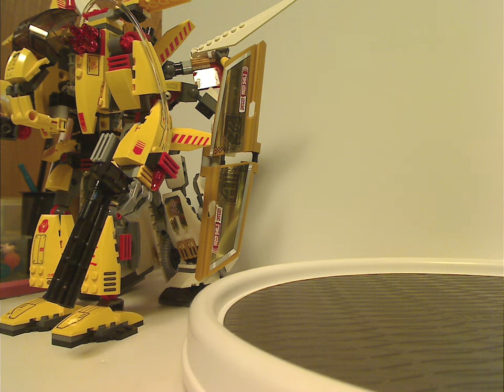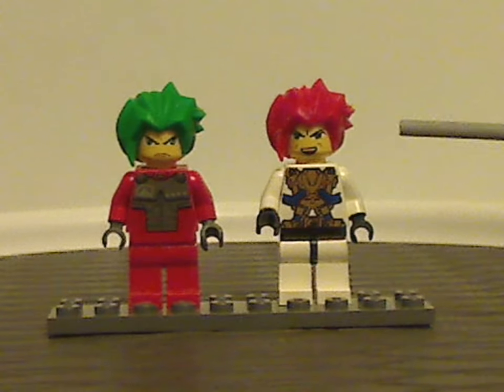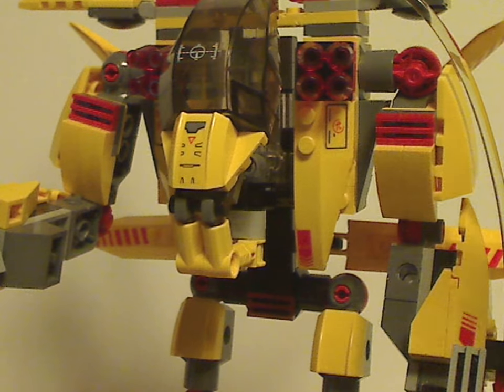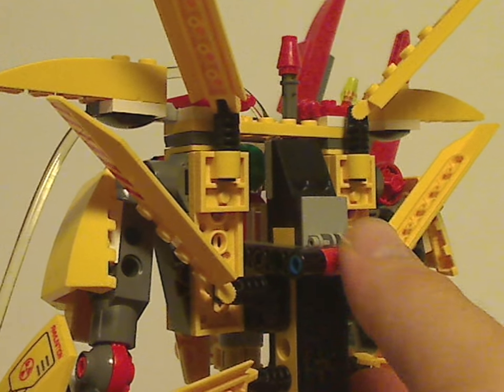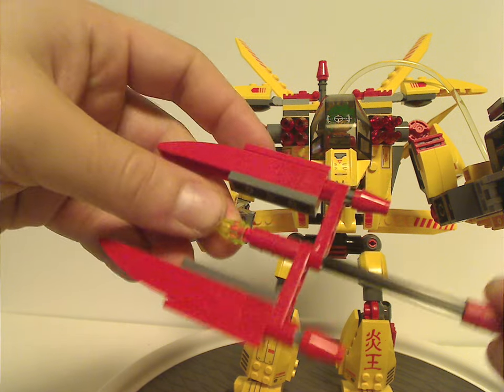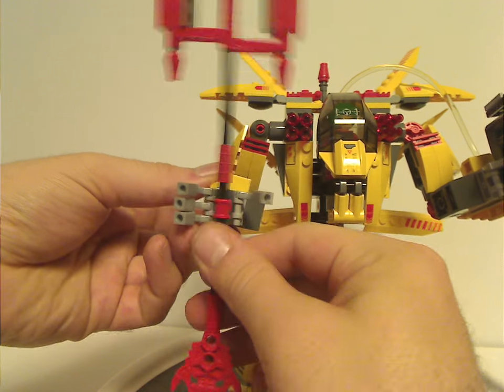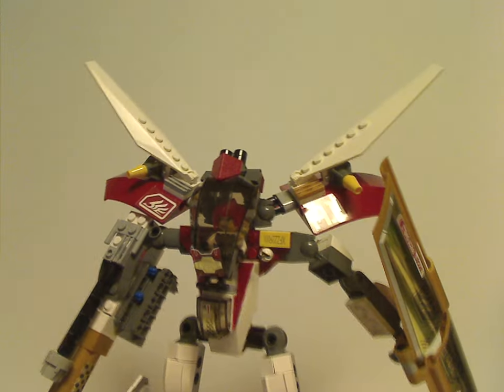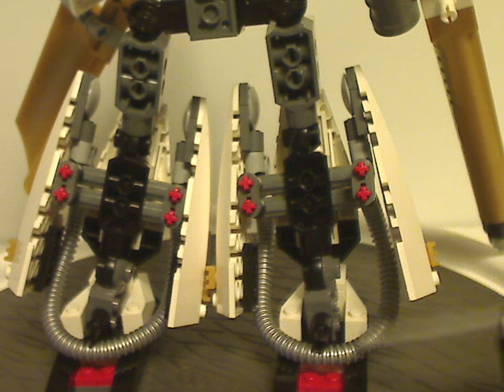Lego Exo-Force Review: Super Nova 2006 & Golden Titan 2007